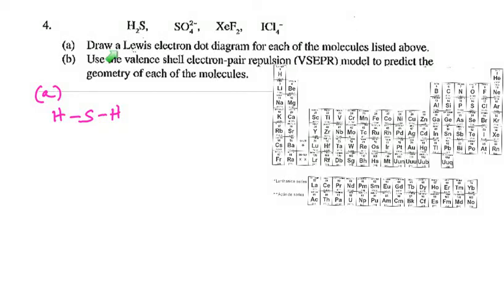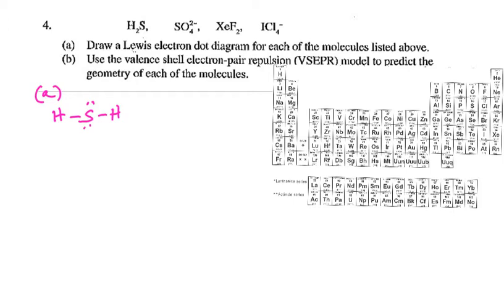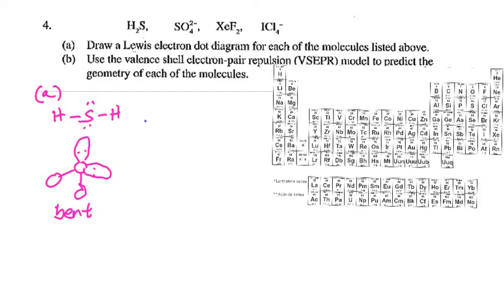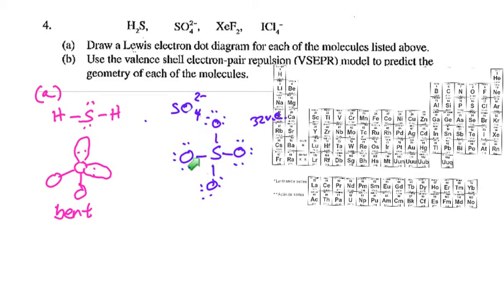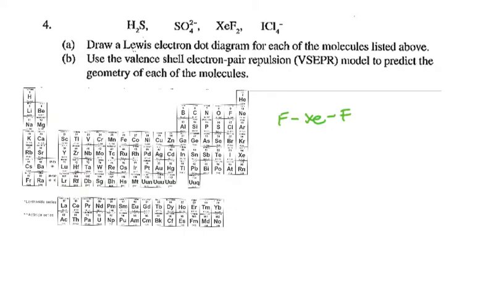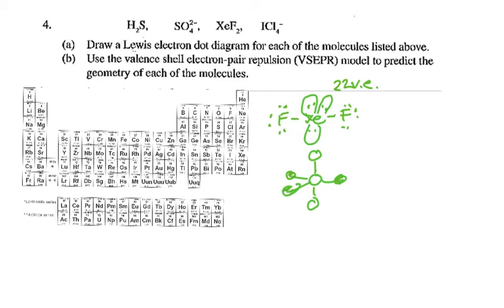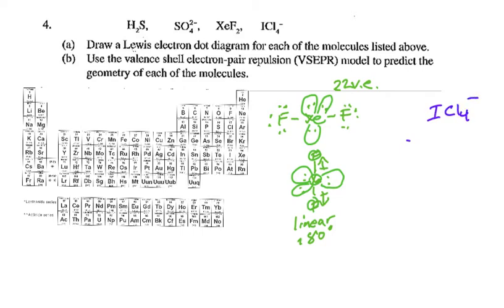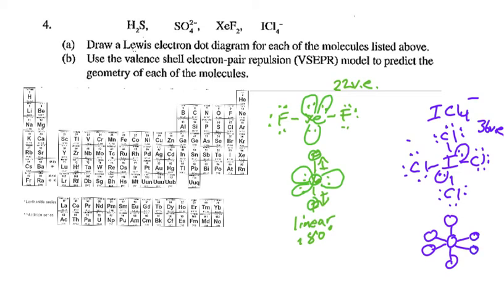Bonding Review FR #4 (all parts)